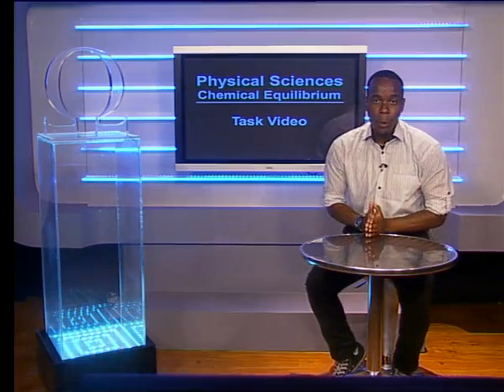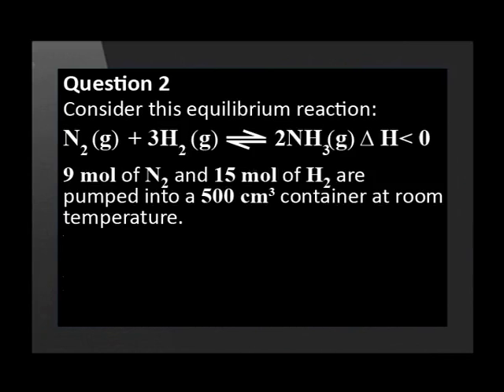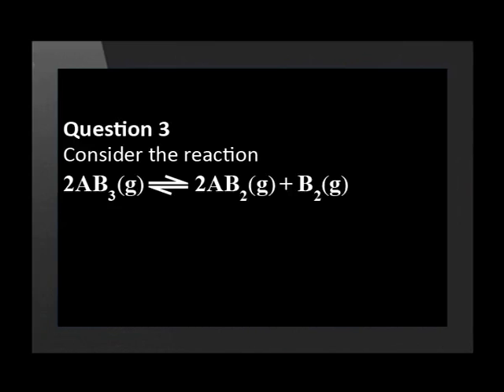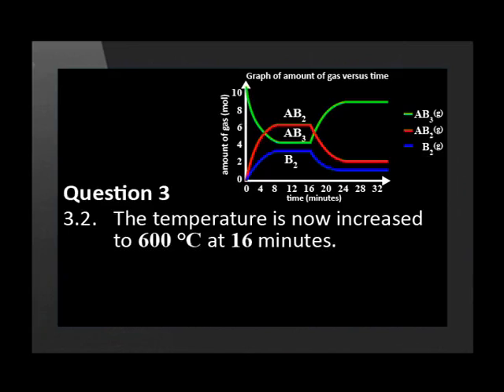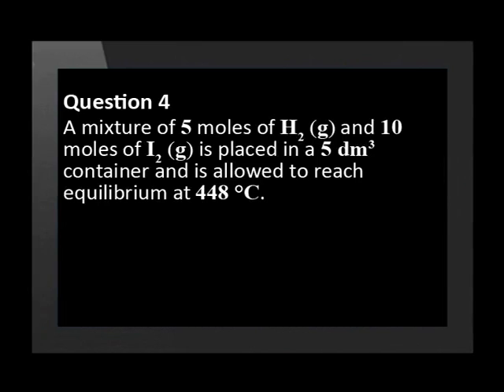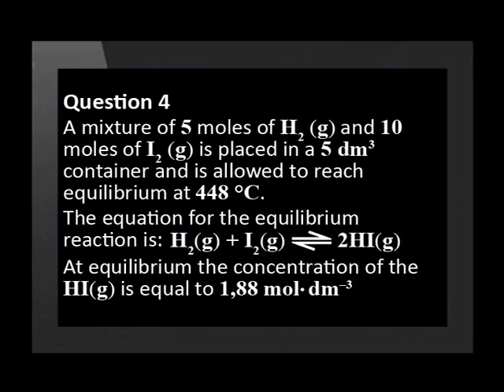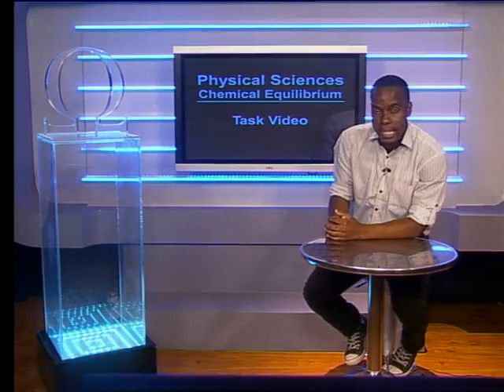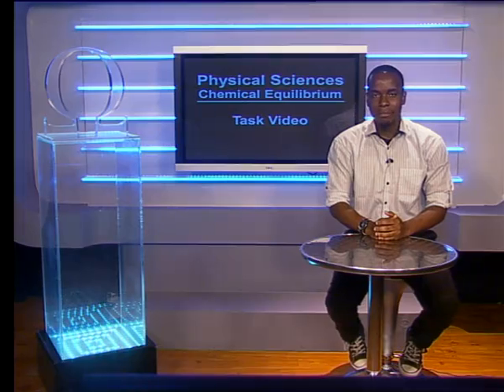Chemical Equilibrium Task Video